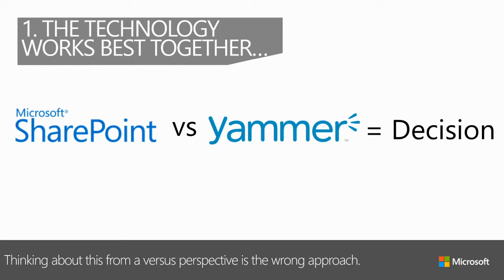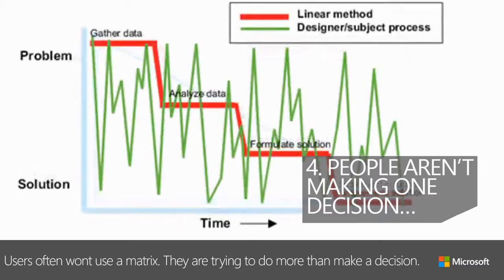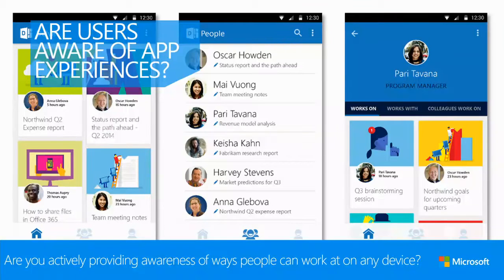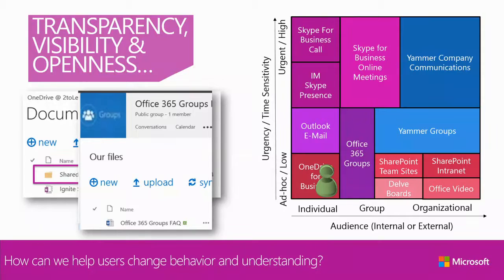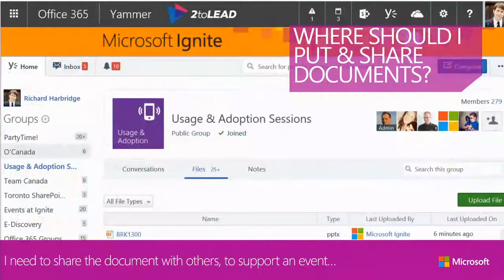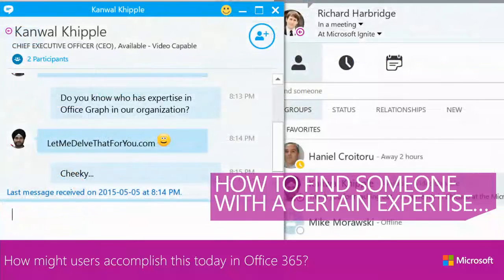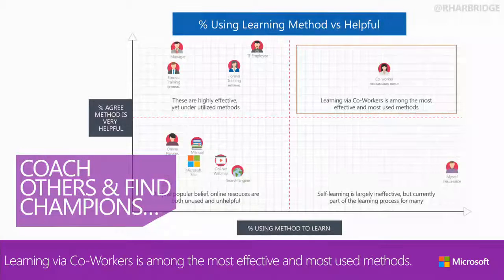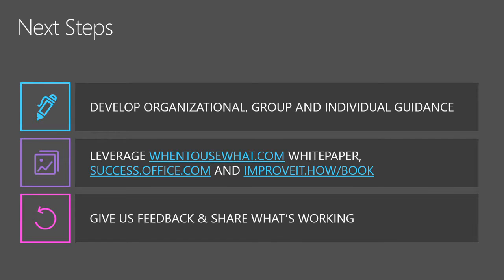How to Decide When to Use SharePoint and Yammer and Office 365 Groups and Outlook and Skype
Should I collaborate on data using an Excel sheet or a SharePoint list? This session is the ‘How To’ user’s guide What happens when your users can't decide what technology or feature to use? They use what they know, or what’s easy; even if better options exist. In this session, Richard and Kanwal help you maximize the value of your Office 365 investment by providing the guidance you need to help your users make better, more effective decisions on how they get work done.